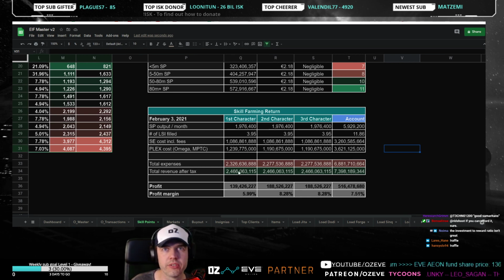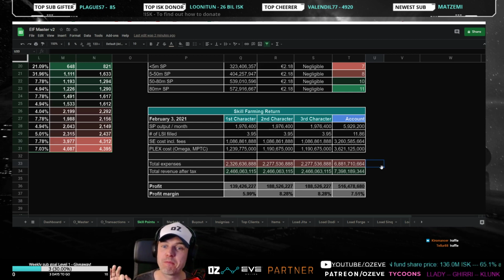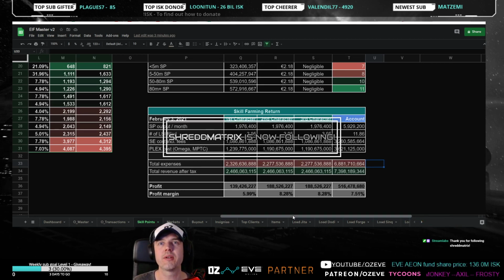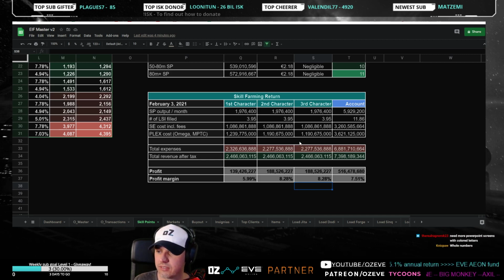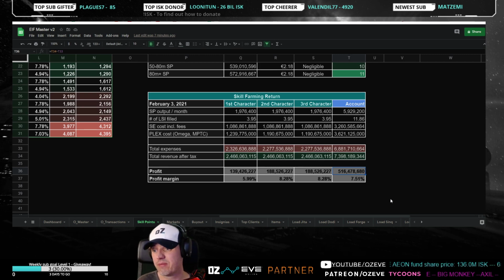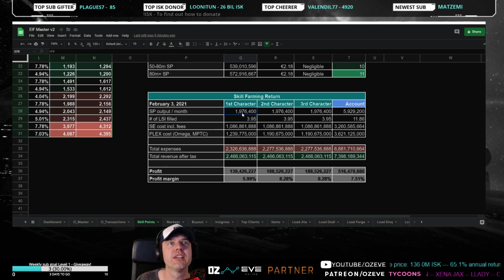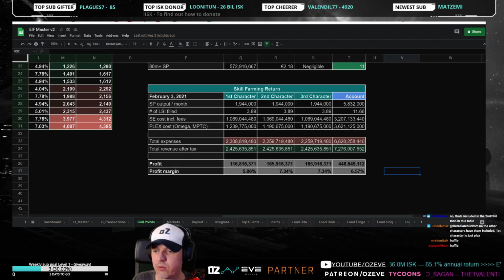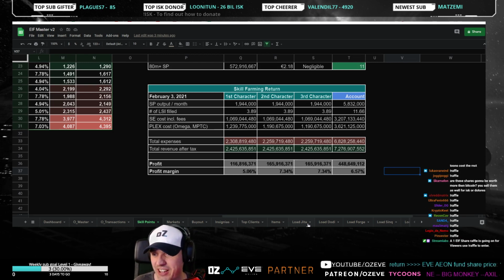Eve Online - Is skill farming profitable in 2021?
The "Climbing the Curve" podcast is available on all podcasting platforms.

Create a new Eve account and receive 1M skill points for free if you use this